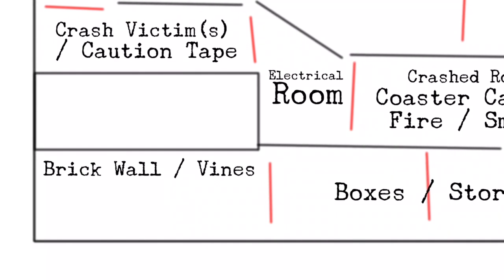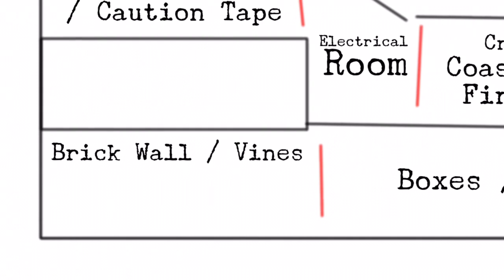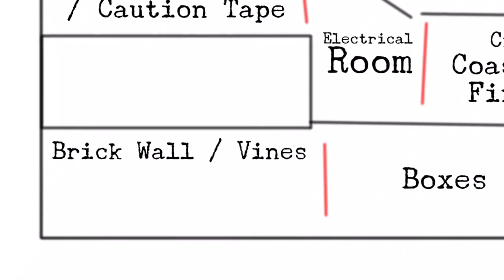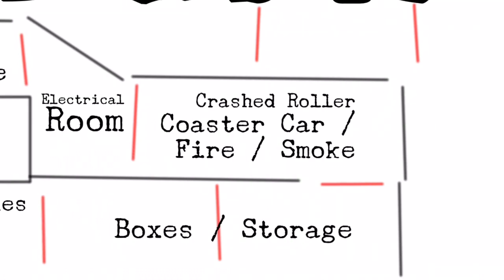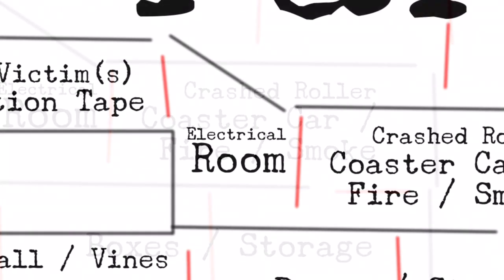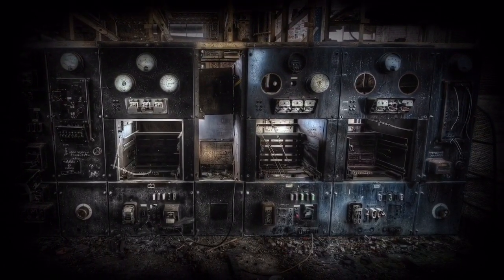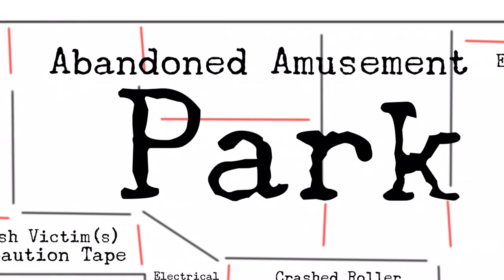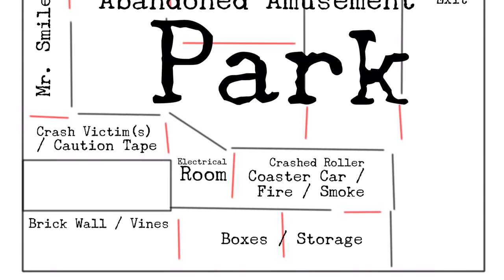Haunted House Layout | Part 1 | Abandoned Haunted House Build 2017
It has finally arrived. The Abandoned Haunted House is finally seeing some light. And where's not a better place to start than with the blueprints for the 2017 haunted house?